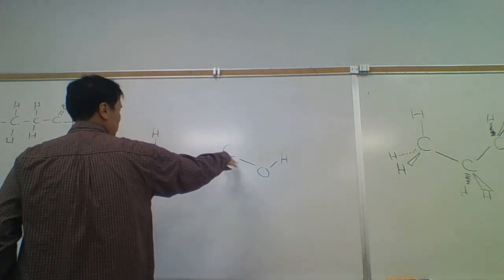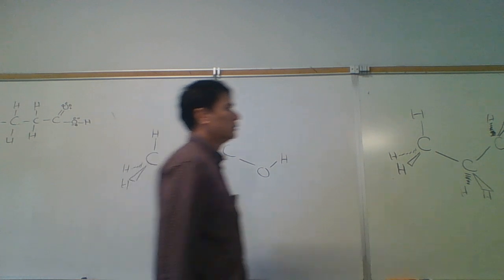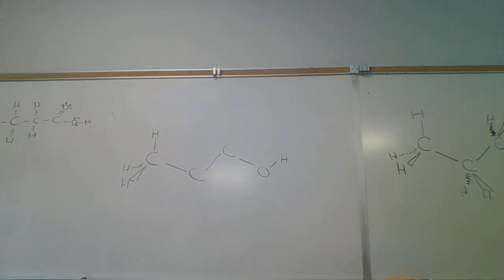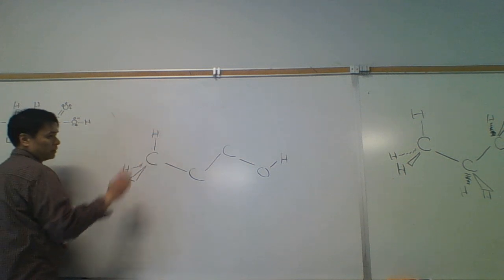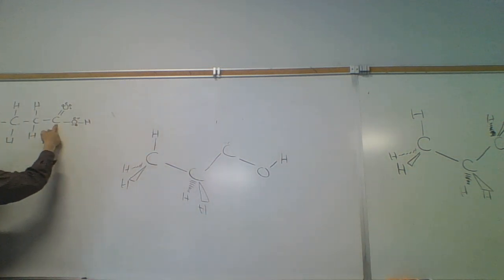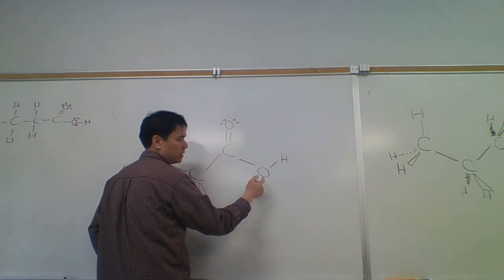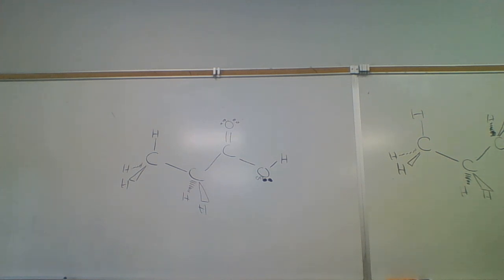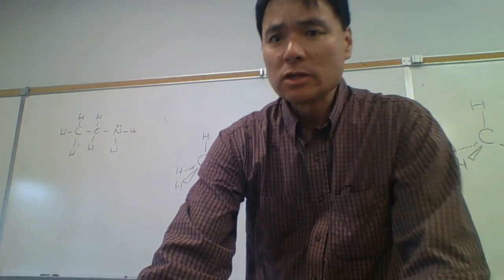Chem 4 1226 051419 D